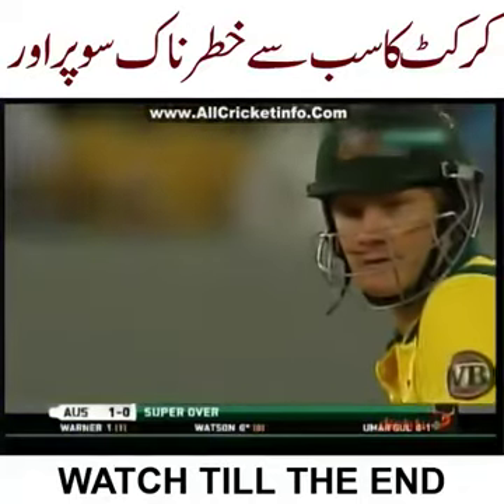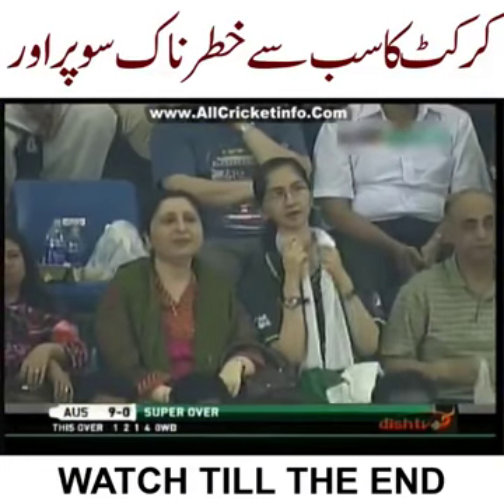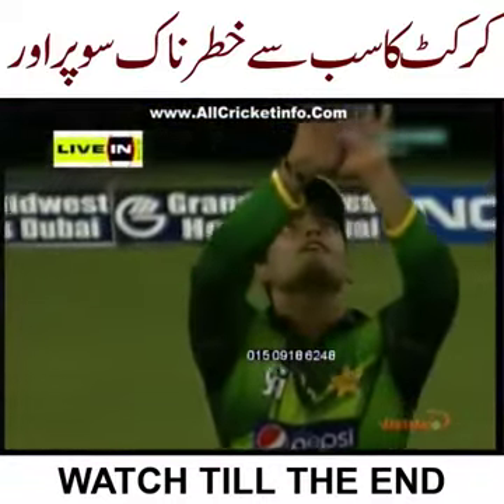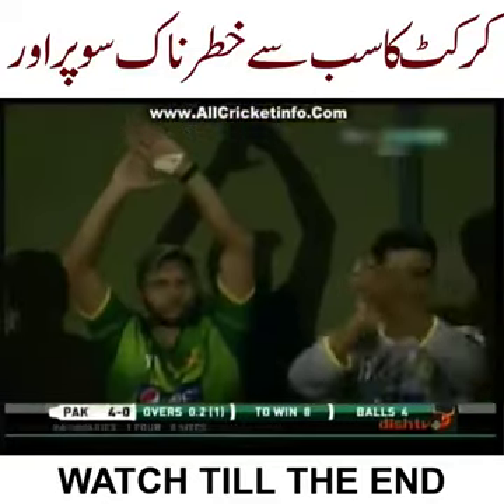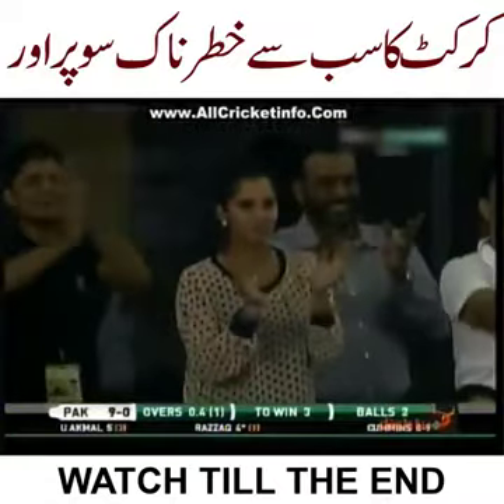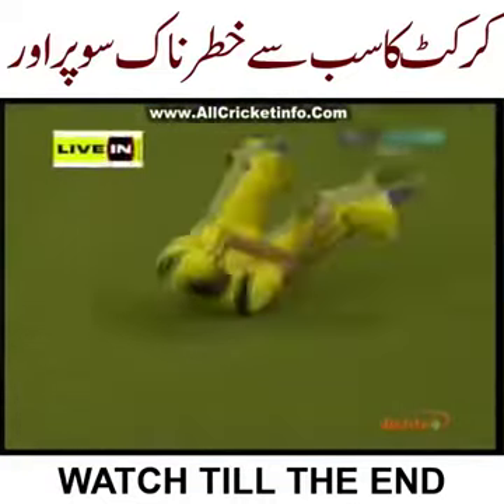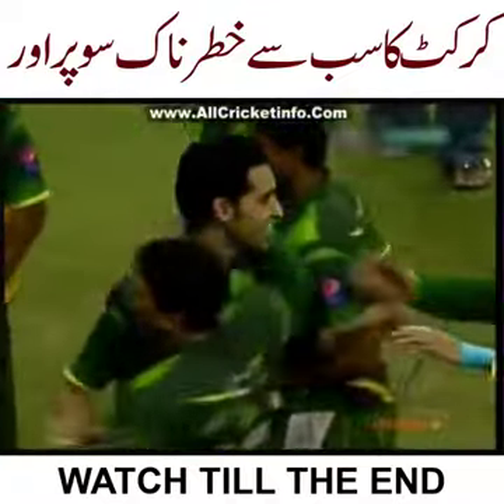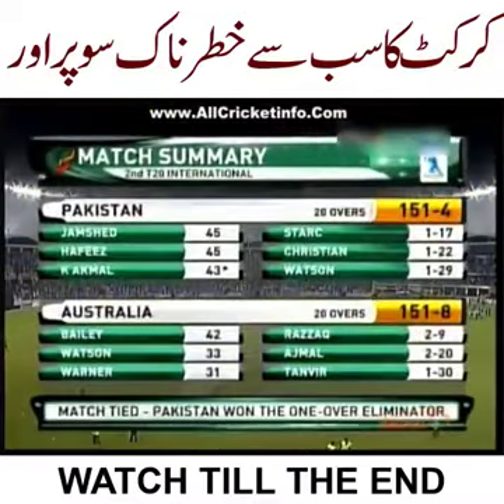Best super over